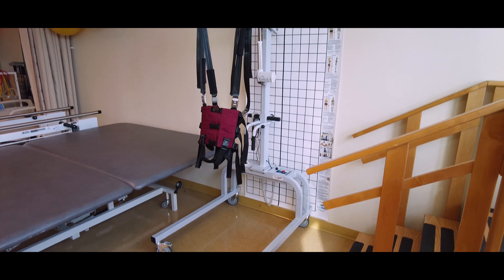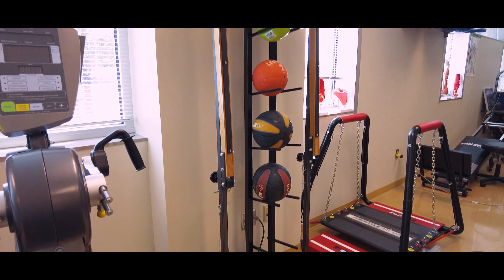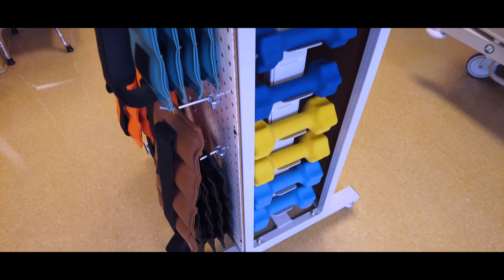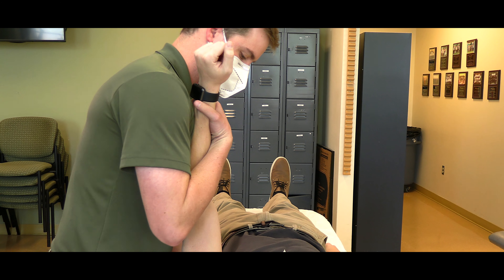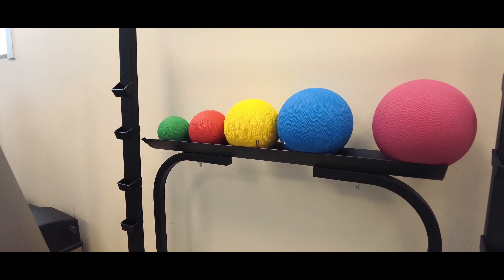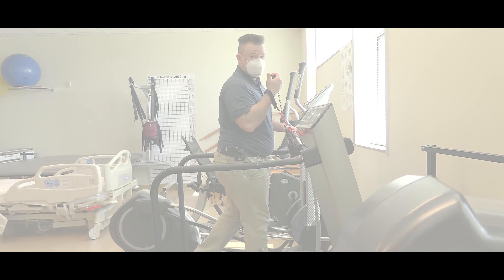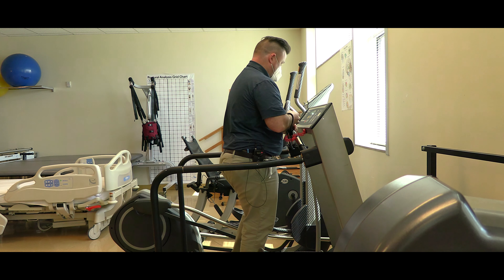Morgan Marcum - PTA Instructor